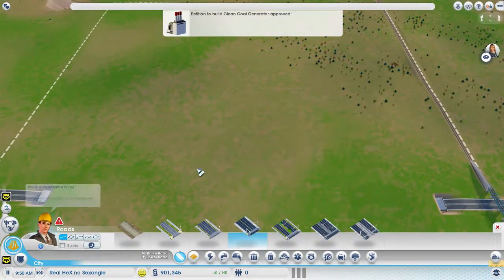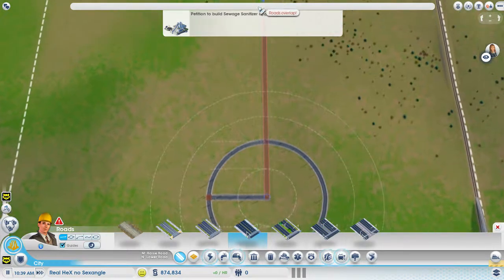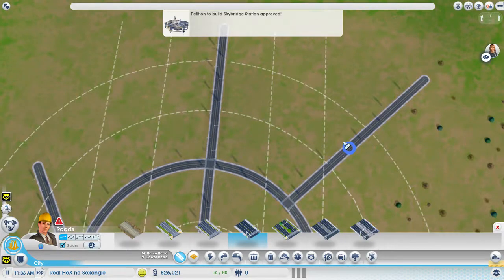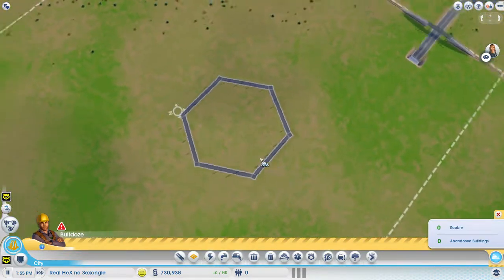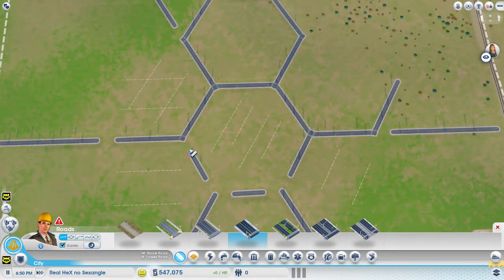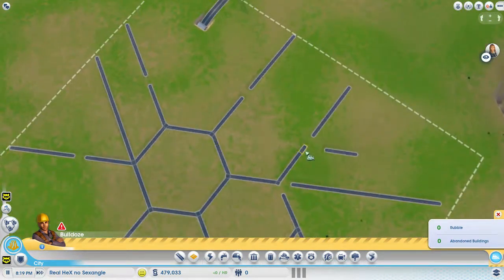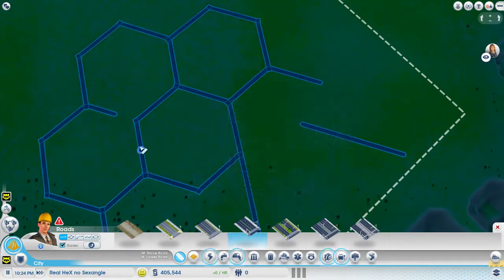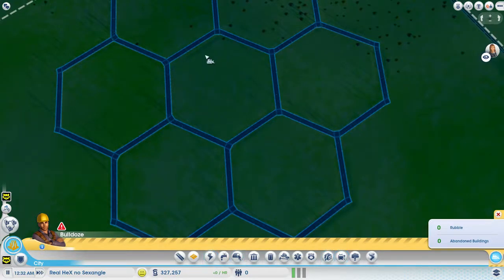SimCity 5 - Tutorial - Real Hexagon (no sexangle)